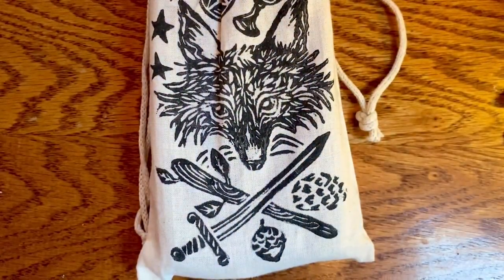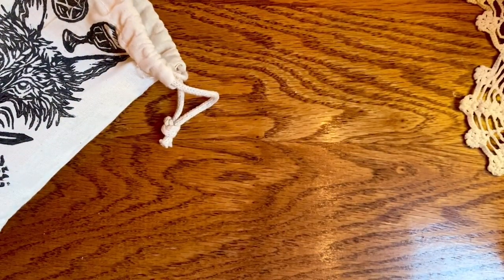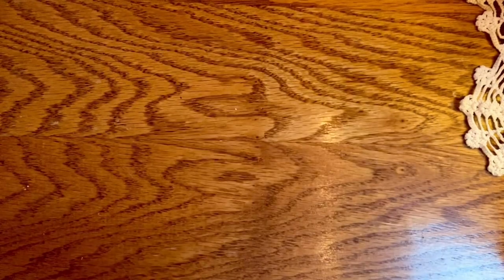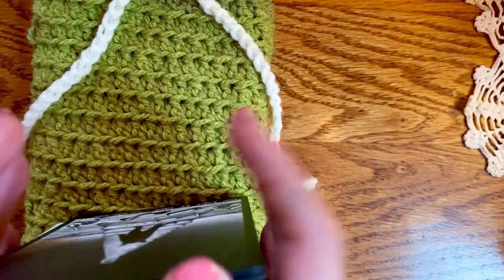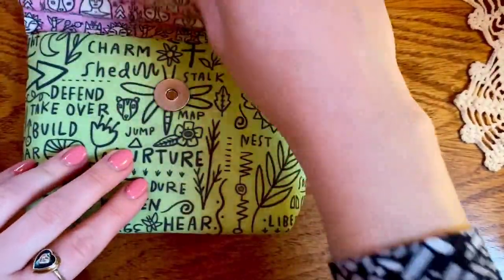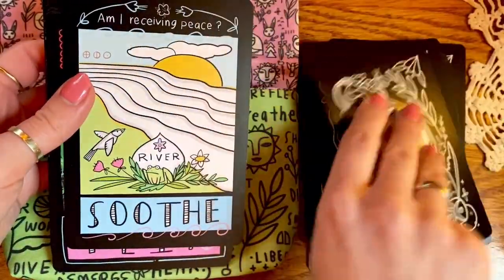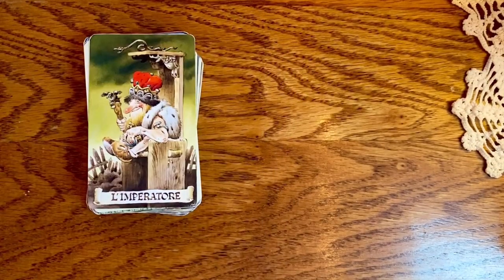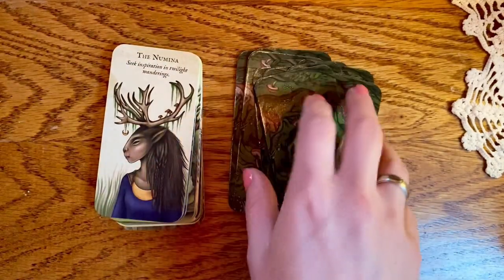Deck Spring Clean-out: Animal and Mystical Decks!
Christa’s Etsy Shop